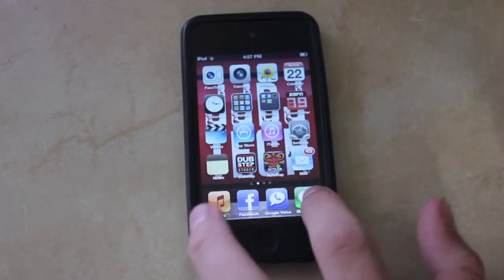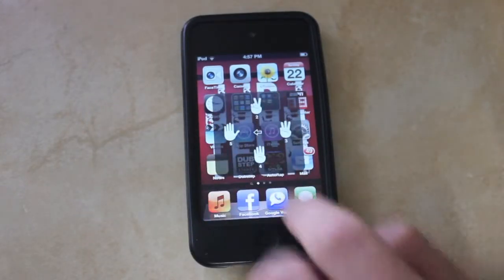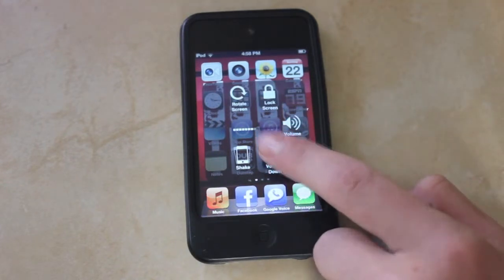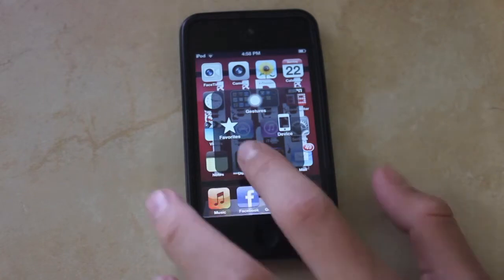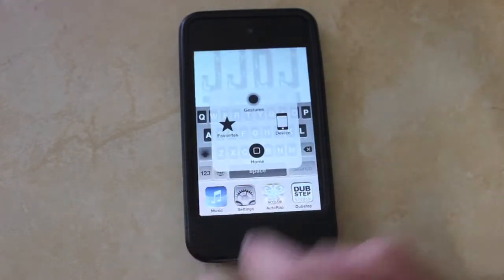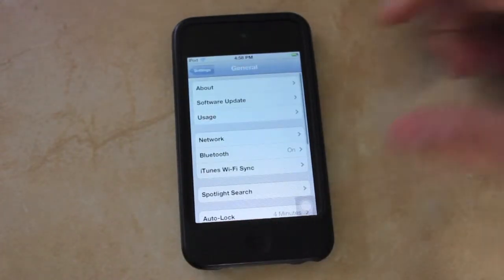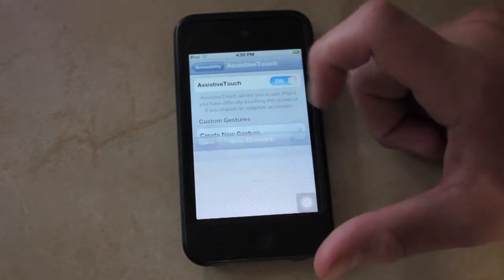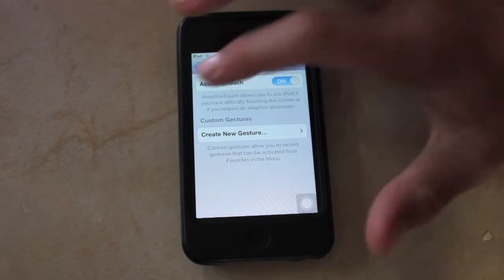Assistive Touch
This is Jacob from JJDJTech, and today, I'm showing you how to use assistive touch on an iPod touch.